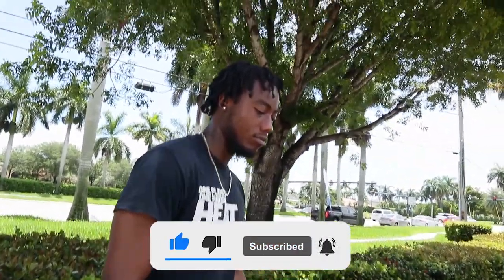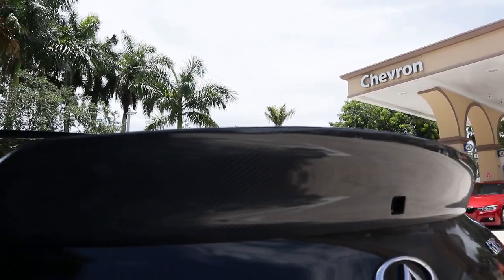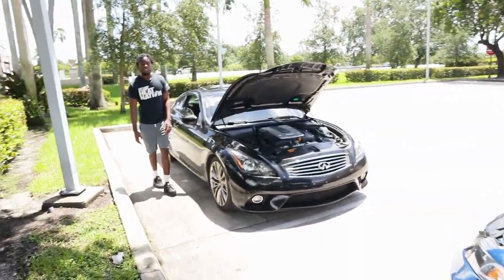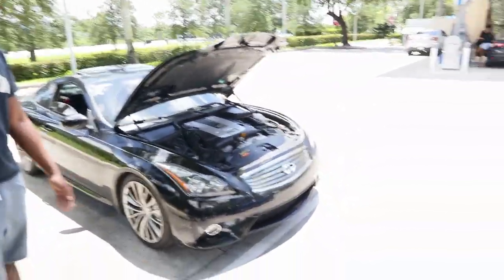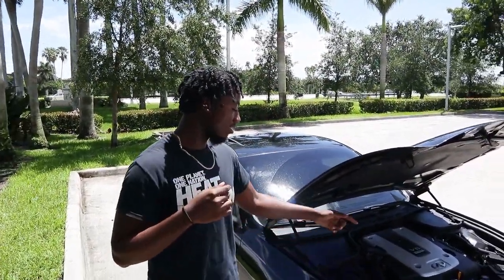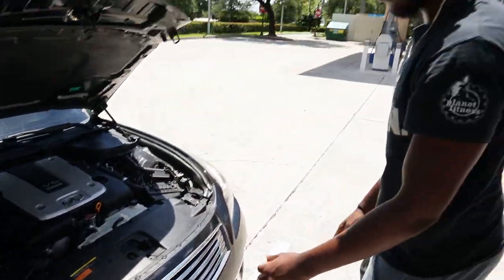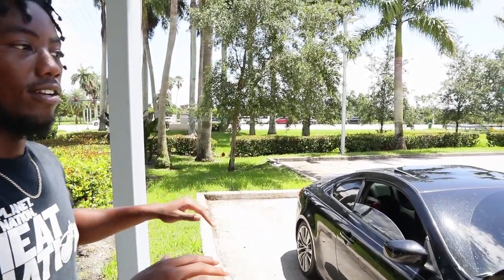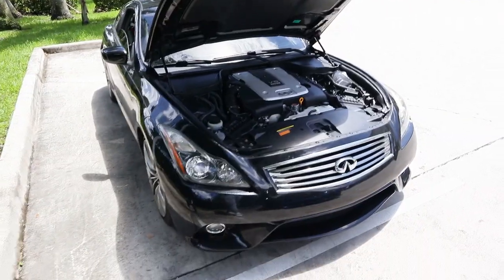G37S Owner Called My Civic Si Out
In today's video, I got to raced my boy's g37s coupe and we got to run it in Mexico. I'm proud of how Dusty performed. I honestly thought I was gonna get trained on but Dusty held its own. G37S Owner Called Me Out.

Hybrid Racing
 Use "ZOOVIE" to save some $$$